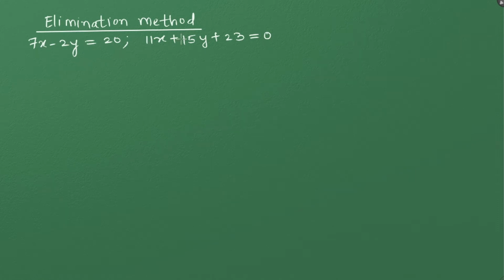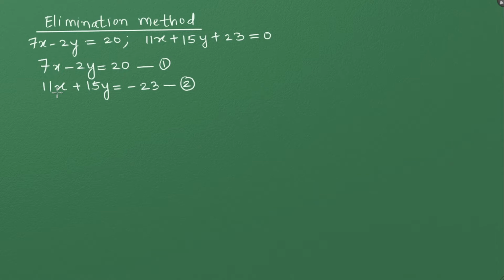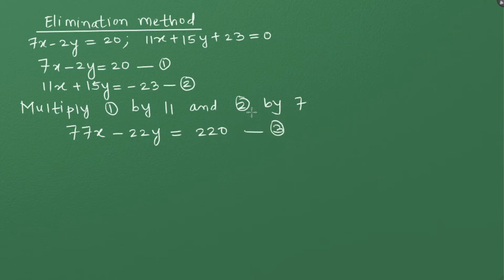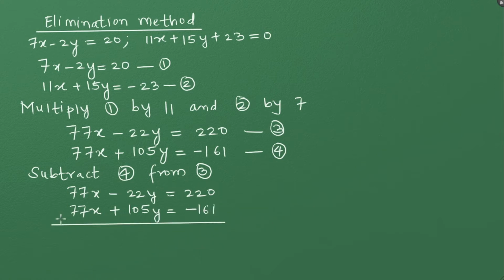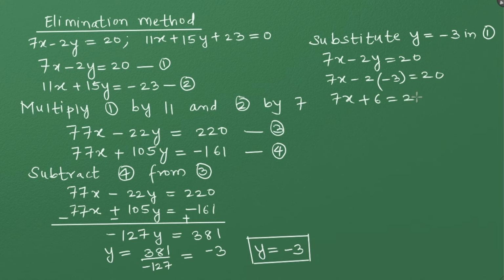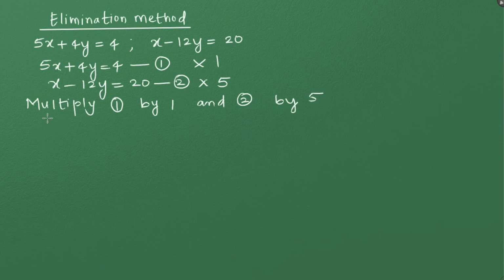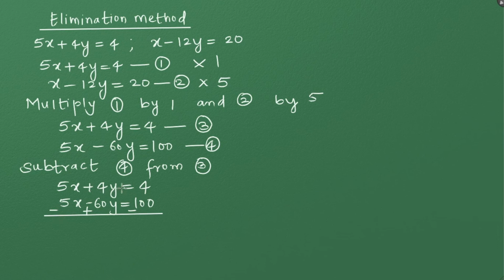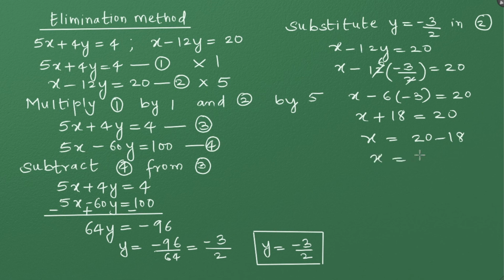Simultaneous Linear equations - Elimination Method (Part1/7) Class9 Class10 ICSE SSC CBSE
In this Video , you will learn the concept underlying Elimination method of solving Simultaneous Linear equations.